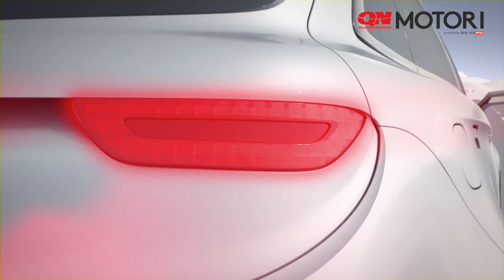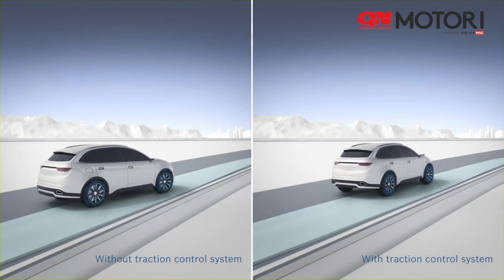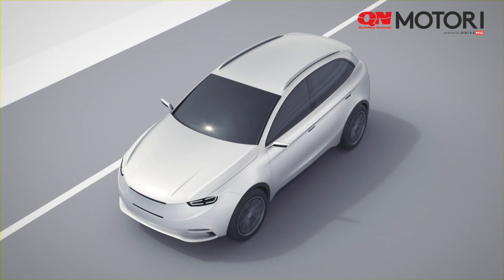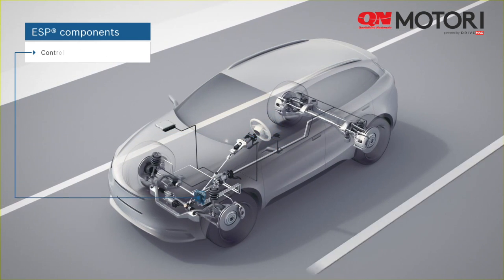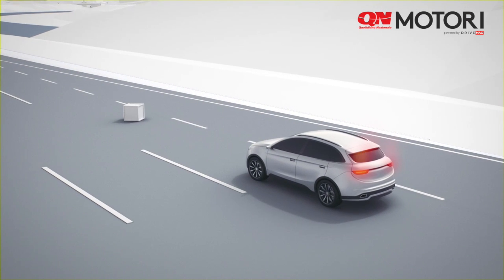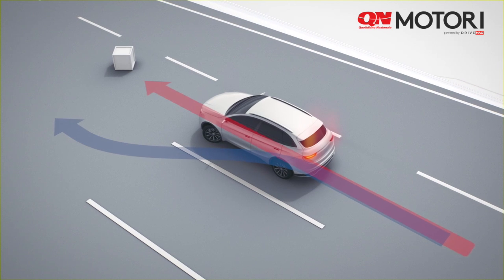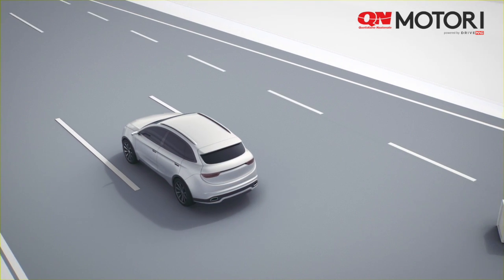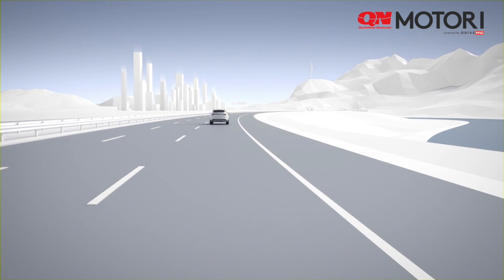Bosch ESP, come funziona il controllo elettronico di stabilità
Il sistema compie 25 anni. Ha salvato circa 15.000 vite solo nell’UE. L’82% di tutte le nuove autovetture al mondo è dotato del sistema.